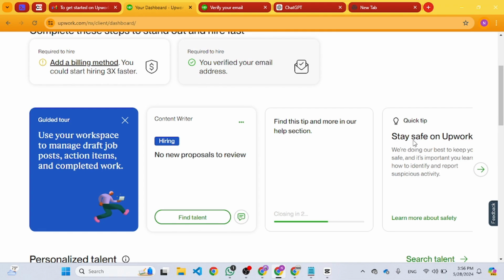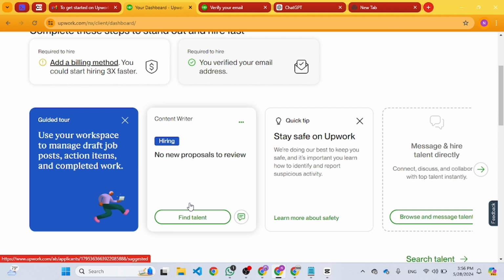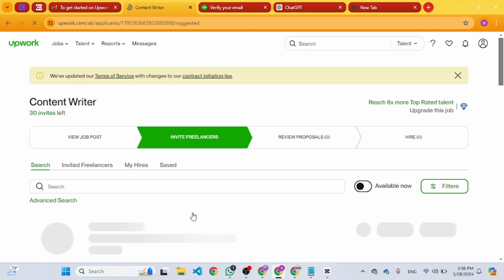How to Find Client Email on Upwork (2024) | Search Client Email on Upwork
Learn how to find your client's email on Upwork with our guide. While Upwork maintains communication within its platform, we’ll show you legitimate ways to connect with clients for better collaboration and project management.